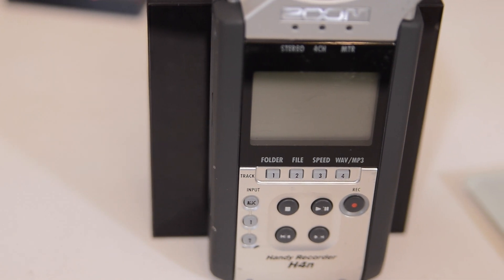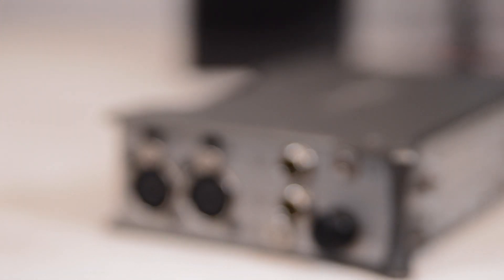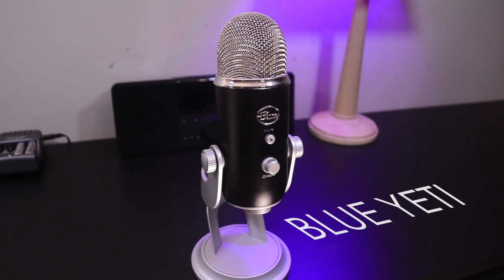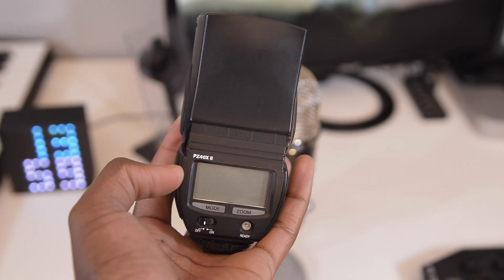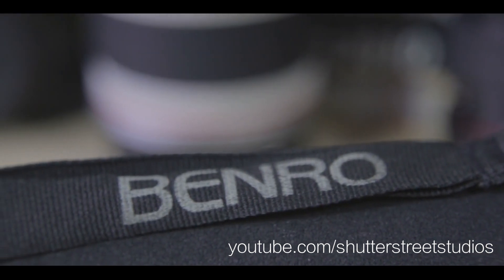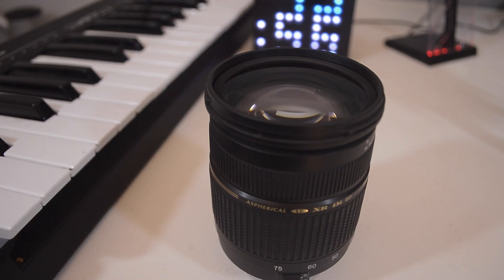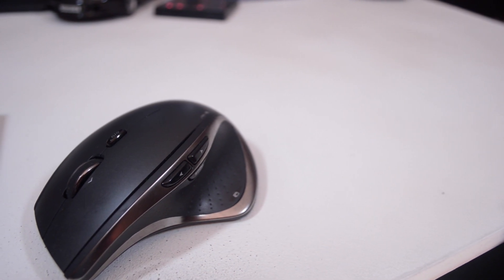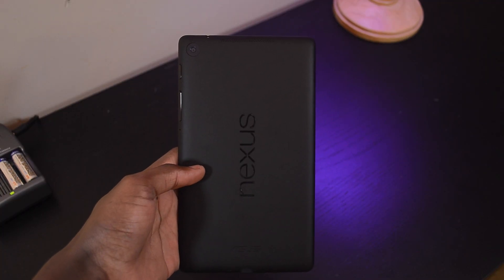CES 2016: What's in my tech bag!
Zoom H4n

Sennheiser Mic

Wireless Mic System

Video Light

Sound Devices 722

Benro Monopod

Performance MX

WD Hard Drive

Mac Mini

Nexus 7